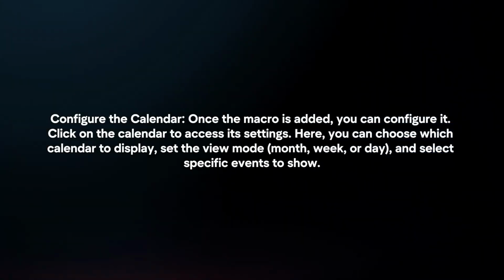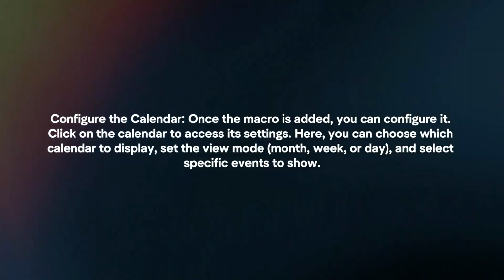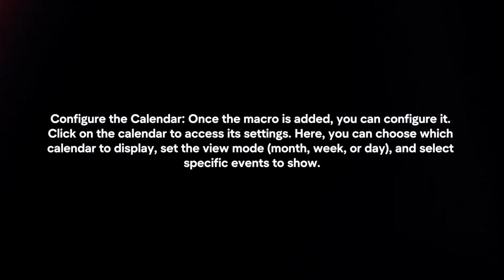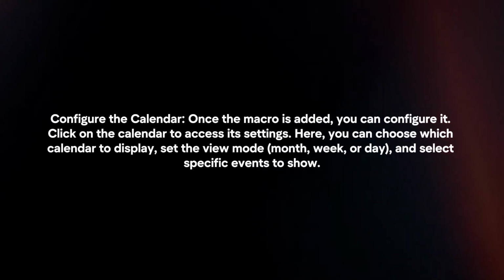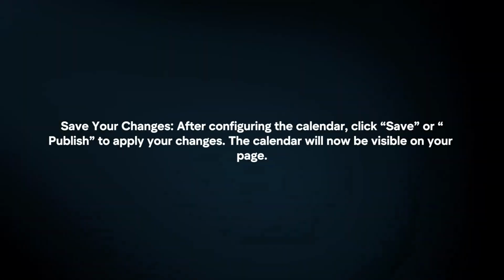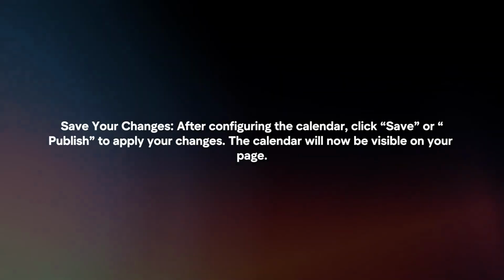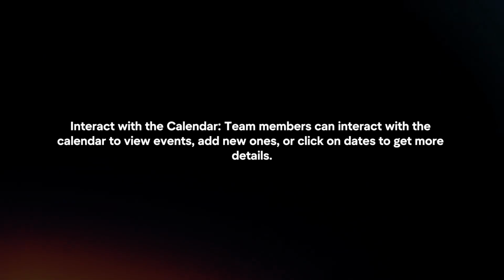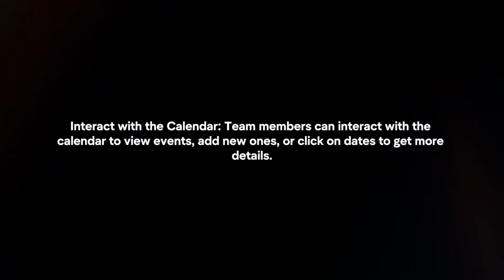How To Add Calendar In Confluence Page? (2024)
In this video I will explain How You Can Add Calendar In Confluence Page In 2024.